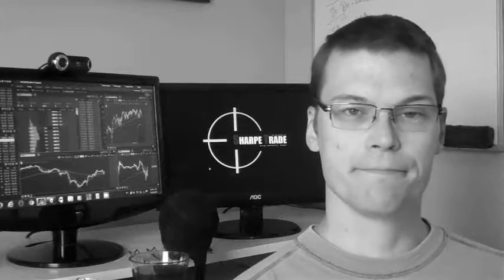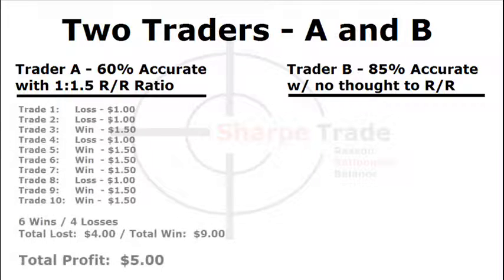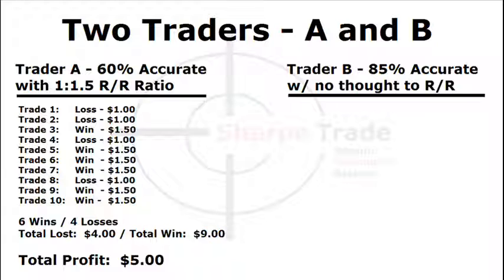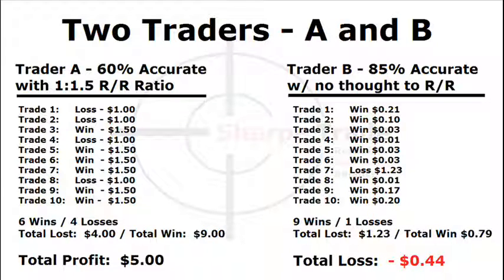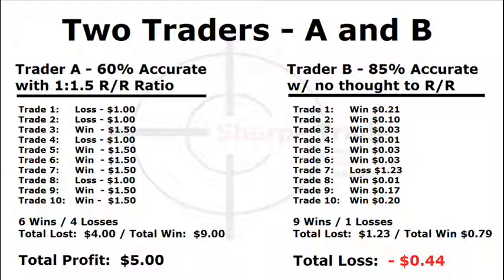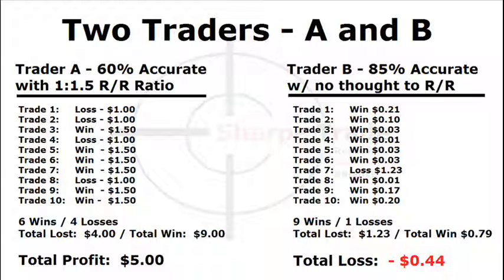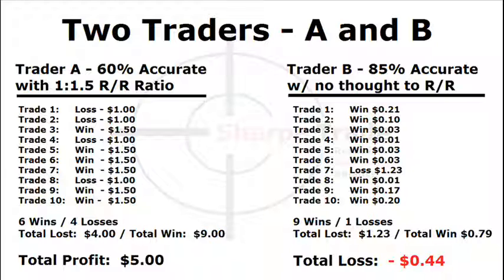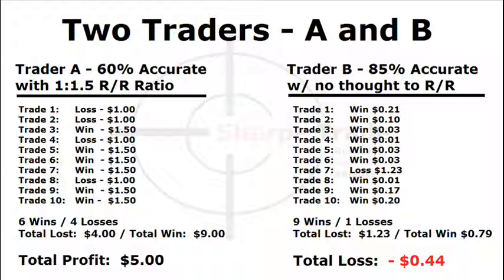Money Management (Series): Third Principle – Accuracy as it Relates to a R/R Ratio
And we can be found on itunes!

Note: Sharpe Trade does not grant this work for wide distribution beyond any single individual subscriber as this publication is protected by U.S. And International Copyright laws.  No license is granted to the user except for the user's personal use.  No part of this publication or its contents may be copied, downloaded, stored in a retrieval system, further transmitted or otherwise reproduced, stored, disseminated, transferred, or used, in any form or by any means except as permitted under the original subscription agreement or with prior written permission. The above statements should not be construed as an investment or trading recommendation. A variety of factors such as tax rates and commissions can always affect performance. Investing and Trading in the capital markets will affect an individuals tax implications and tax regulations differ from country to country. One needs to be aware of the tax implications and regulations of whatever country they reside in.  The tax implications of the author of this newsletter may differ substantially from others. "Sharpe Trade" is not a registered investment advisor or advisory service.  It does not tell or suggest which securities or currencies should be bought or sold.  There is a very high degree of risk involved in trading stocks, futures and forex.  Sharpe Trade, LLC assumes no responsibility or liability for any trading or investment results.  Facts, statement and charts posted to the company website may unintentionally include inaccuracies.  Such sets are not solicitations of any order to buy and sell.  You should ask the firm with which you deal about the terms and conditions of the specific futures or options which you are trading and associated obligations (e.g., the circumstances under which you may become obligated to make or take delivery of the underlying interest of a futures contract and, in respect of options, expiration dates and restrictions on the time for exercise.)  Under certain circumstances the specifications of outstanding contracts (including the exercise price of an option) may be modified by the exchange or clearing house to reflect changes in the underlying interest.  You should always check with your licensed financial advisor and tax advisor to determine the suitability of any investment.  THESE SERVICES ARE INSTRUCTIONAL ONLY AND DESIGNED TO FAMILIARIZE MEMBERS WITH HOW AND WHEN TRADES ARE TAKEN BY A PROFESSIONAL TRADER.